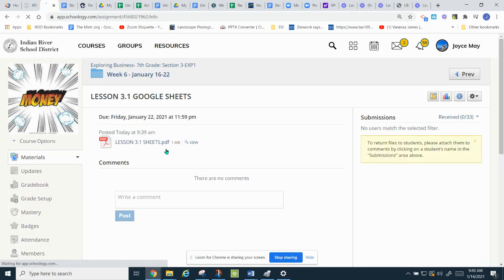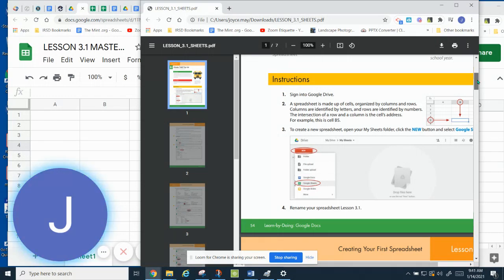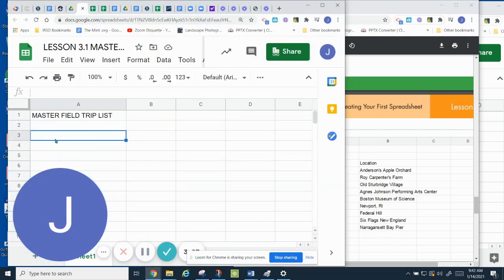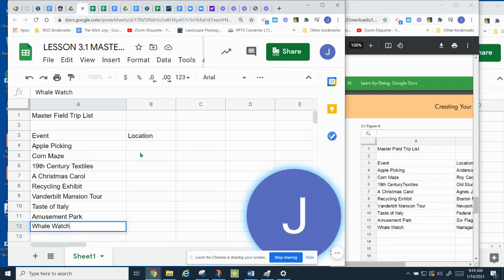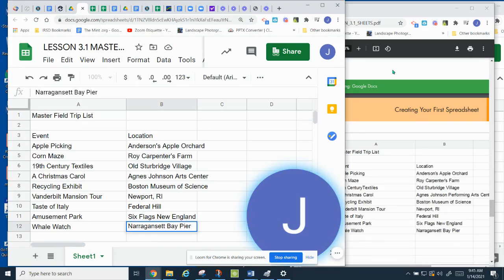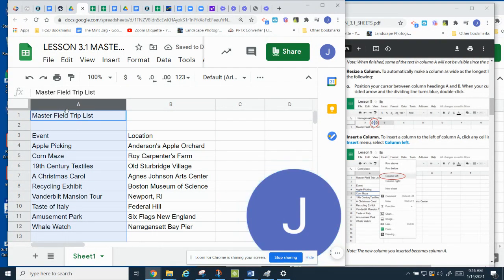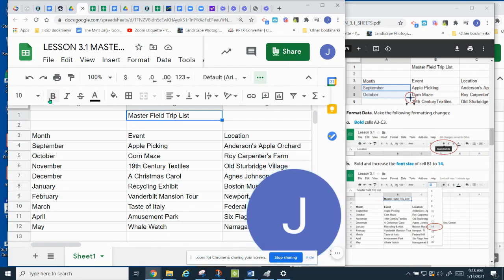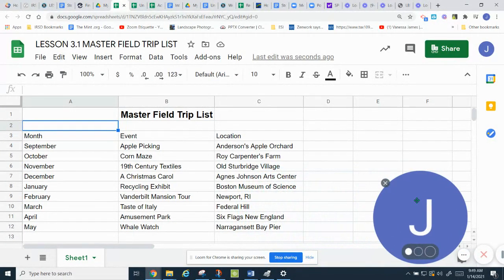Google Sheets Lesson 3 1 Master Field Trip List